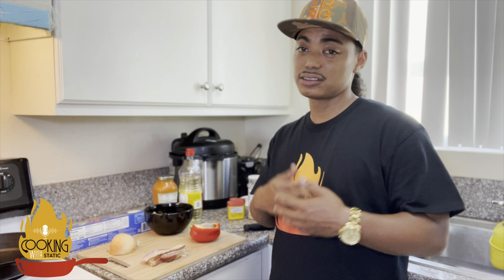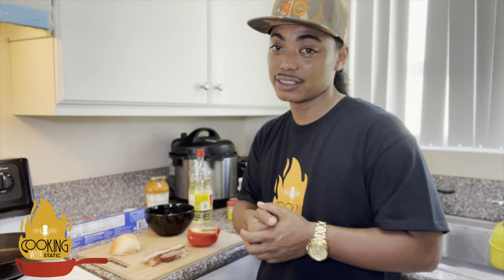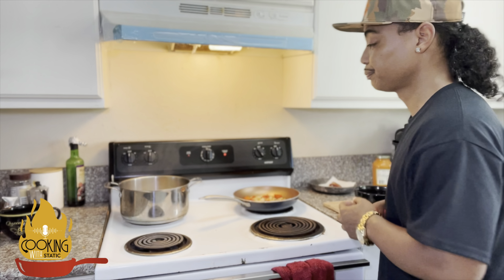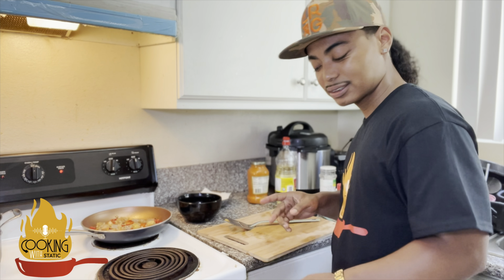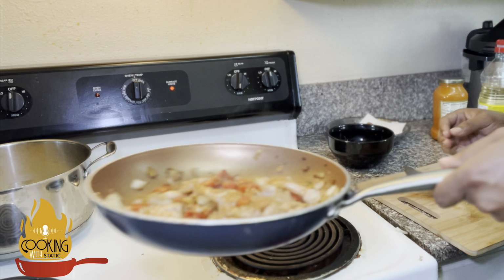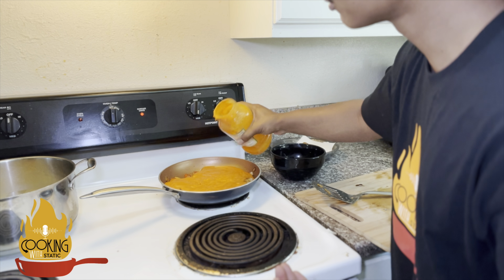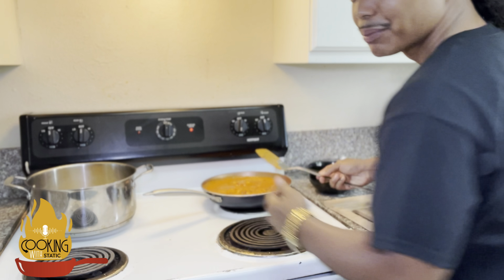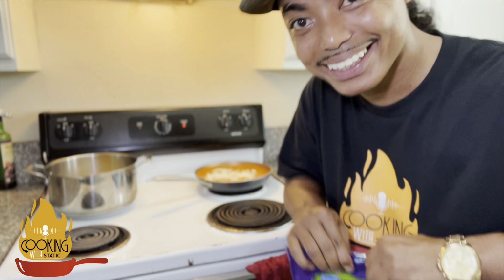Cooking With Static Ep.5 ⚡️